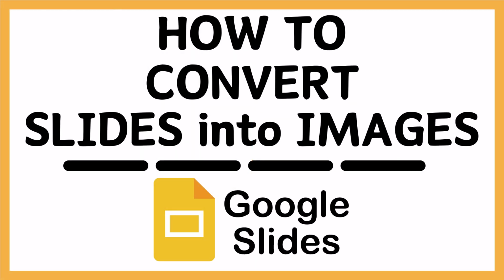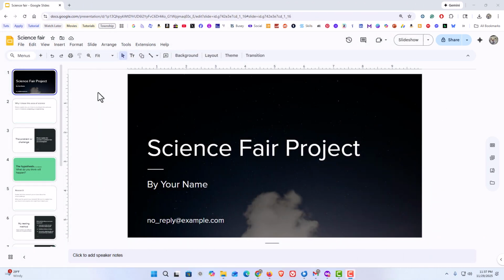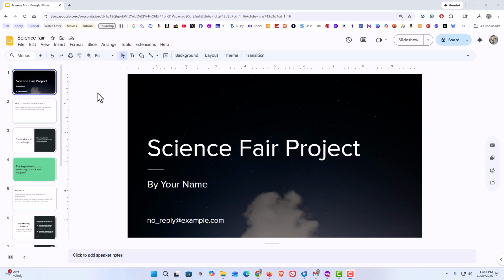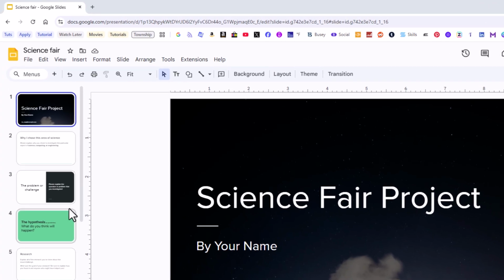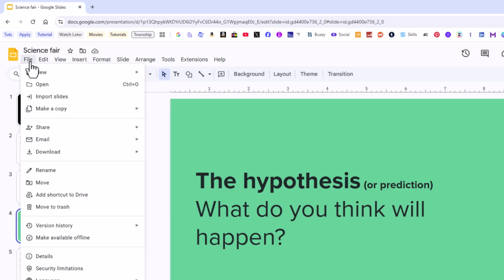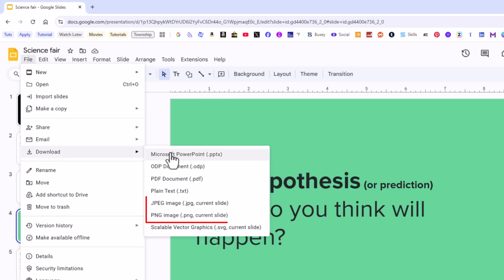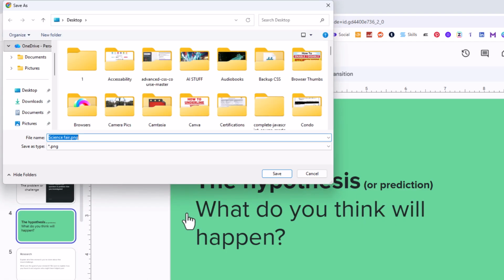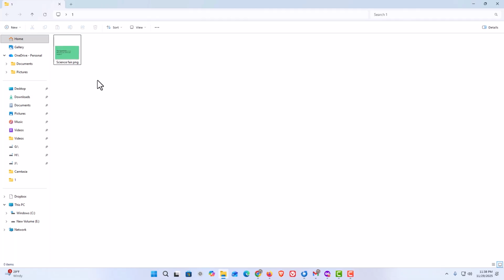How To Convert Slides to Images in Google Slides | Step-by-Step PC Tutorial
Need to save your Google Slides as image files like PNG or JPG? In this simple step-by-step tutorial, I’ll show you how to convert individual slides into images in Google Slides using your PC.

You’ll learn where to find the download options, how to export slides as images, and tips for keeping your image quality sharp. Perfect for teachers, students, content creators, and anyone who needs slide graphics for social media, documents, or presentations.

Simple Steps
1. Open your Google Slides project.
2. Select the slide that you want to download as an image.
3. Go to the "File" tab and down to "Download" and then select "JPEG" or "PNG"
4. In the dialog box that appears, choose your download location and select "Save".

Chapters
0:00 How To Download Slides As Images In Google Slides
0:19 Open Your Google Slides Presentation
0:37 Select The Slide You Want To Download As An Image
0:47 Select The File Tab And Then To Download
0:59 Choose Either JPEG Or PNG
1:20 Open Your New Image File